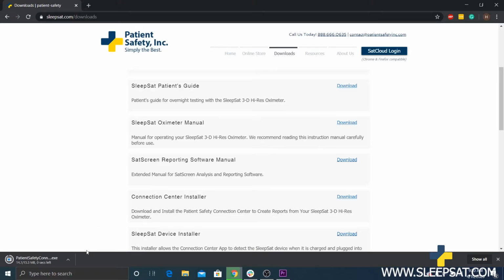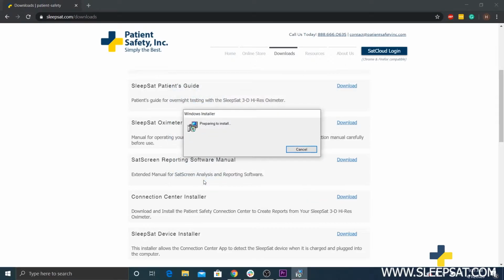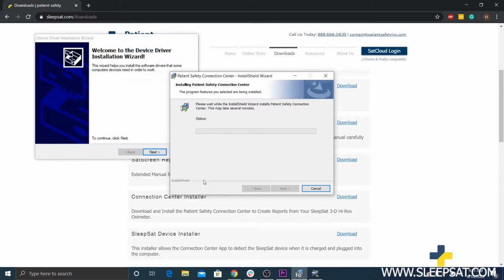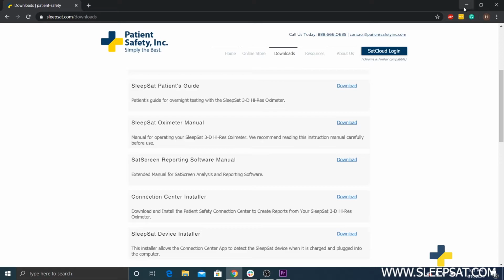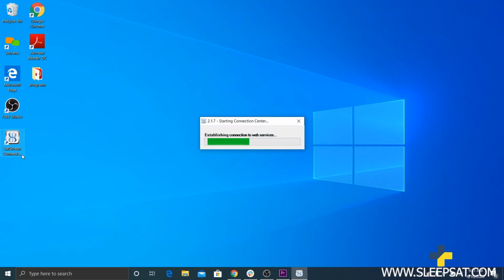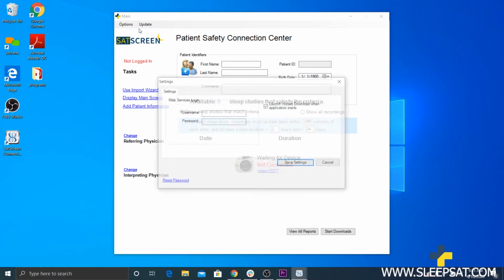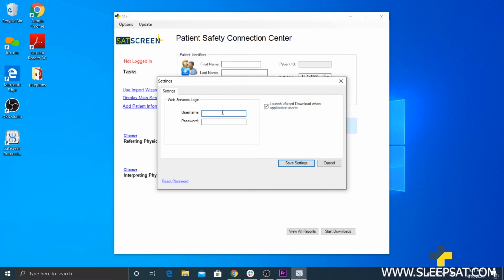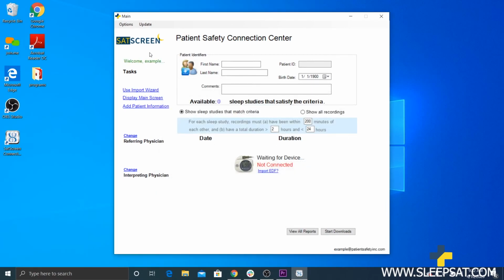SatScreen Connection Center App: Installation and Setup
Install the SatScreen Connection Center App to create detailed pattern-based oximetry reports from your SleepSat 3-D and Konica Minolta Pulsox-300i high-resolution pulse oximeters.

Compatible with Windows 10.